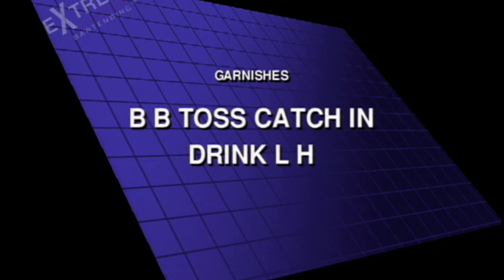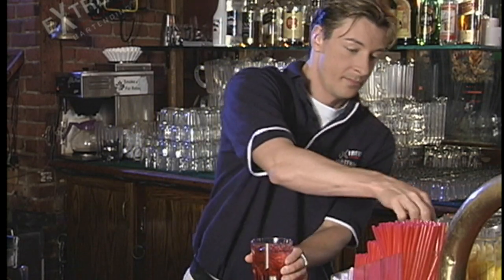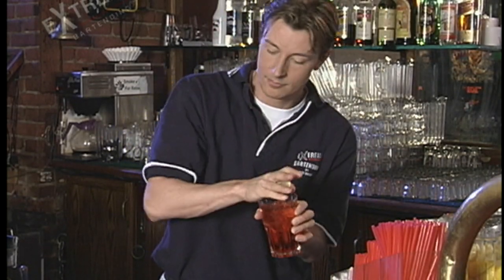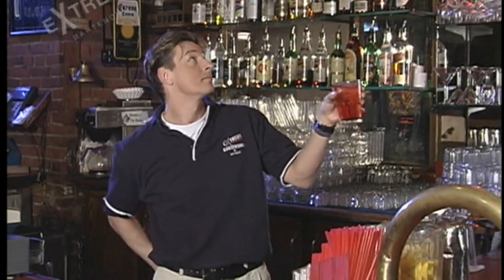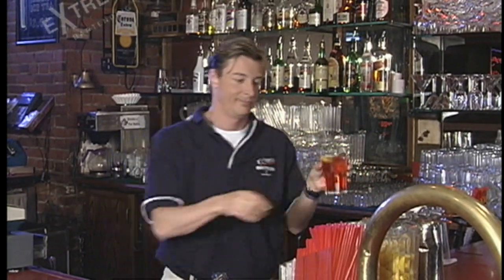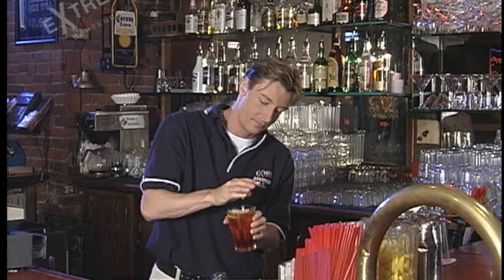Easy Flair Moves #16 Biggest Money Making Flair Move! Limes & Lemons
This 1 Flair Trick with a Lime Or Lemon Wedge Made Me SO Many HUGE Tips! No, I'm not Kidding. It's simple but it's at the end of the drink and, if you ask them if they want a lime with that? You have customers full attention.

Learn To Master Flair Moves With Garnishes ie. Limes & Lemons. These Moves Are Super Easy, Totally Risk Free And Customers Love Them.